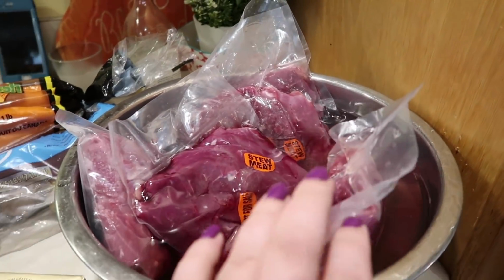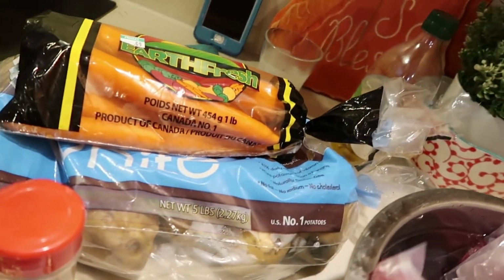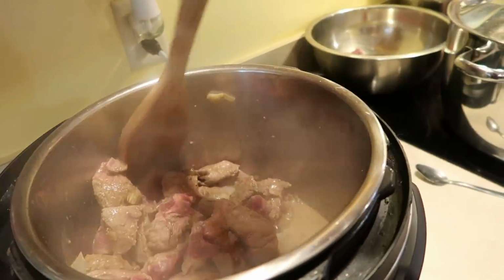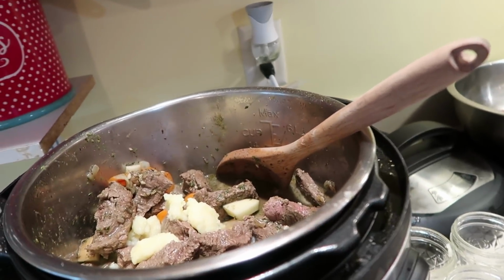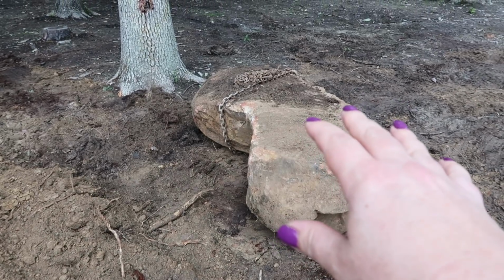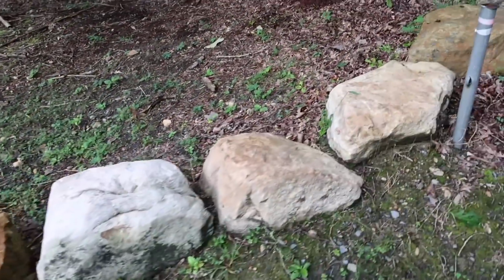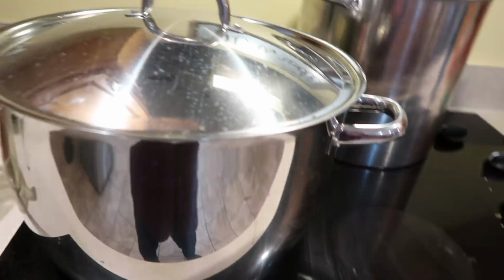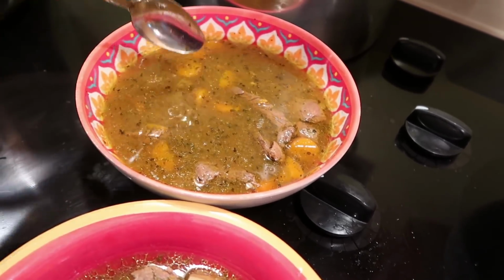Large Family Instant Pot Beef Stew | Electric Pressure Cooker Recipes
I've shared several new large family Instant Pot recipes this week. Today I'm sharing how to cook Beef Stew in the Electric Pressure Cooker. This is a healthy and hearty large family dinner that can feed a crowd. I also show you how I can adapt this Beef Stew recipe into a Keto-friendly recipe for myself.

I will get this large family Instant Pot Beef Stew recipe on the blog. Since I'm out of town I haven't gotten it done yet. For the meantime, here's the Beef Stew electric pressure cooker recipe that I hope you enjoy!

Large Family Instant Pot Beef Stew Recipe - I made this pressure cooker recipe in my 8 Qt Instant Pot

*3 lbs beef stew meat
*4 TBS Grassfed Butter
*1 large onion
*1 lb carrots washed, and sliced
*2 lbs washed/cubed potatoes
*1 tsp of Basil, 1 tsp Thyme, 1 tsp Sage
*1 TBS of Parsley
*2 TBS Minced Garlic
*2 tsp each of salt/pepper
*4 cups beef bone broth (or best beef bone broth you have one hand)
*4 cups water

*Turn Instant Pot onto saute mode. Saute 4 tablespoons of butter and 1 whole chopped onion for up to 2 minutes.
*Add in 3 lbs of cubed stew meat and let saute for 3-4 minutes, stirring as needed.
*Add in chopped carrots and potatoes.
*Add in 4 cups of broth and 4 cups of water.
*Add in all spices.
*Place lid securely per manufactures instructions. Set valve to sealing.
*Cook for 35 minutes on manual high heat setting. Let naturally release.

Sign up for my newsletter to hear from me each week in your inbox, plus get my FREE MEGA Freezer Meals Planning Pack when you sign up Or if you prefer just text the word FREEZER to 44222 and follow the quick directions.

And check out my blog, Large Family Table "where MegaMotherhood & real life meet!" I share more over there about being a large family mom, homeschooling a large family, and of course tons of *large family food!*

Would you like to send us mail?

Jamerrill Stewart
4 Weems Lane #220

30 Qt Mixing Bowl
8 Quart Instant Pot
14 Quart Electric Pressure Cooker
7 Quart Slow Cooker